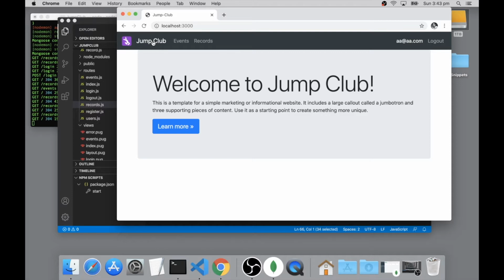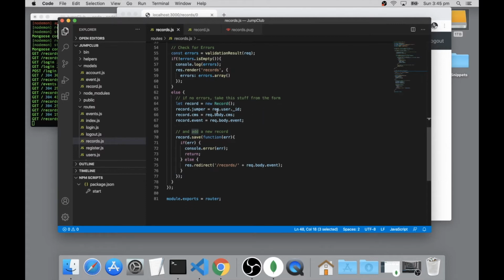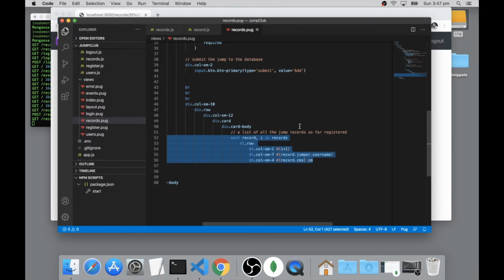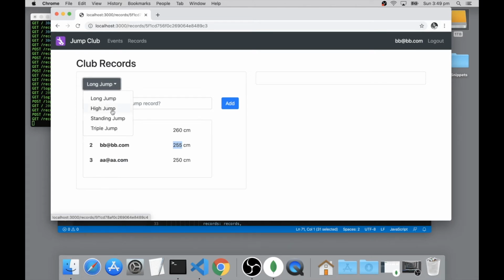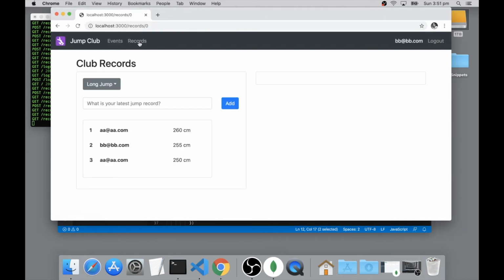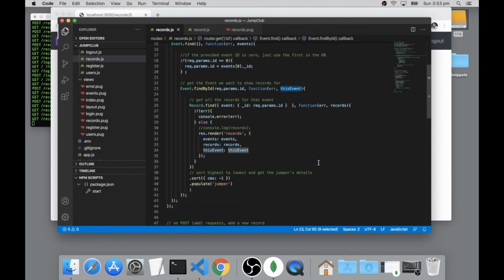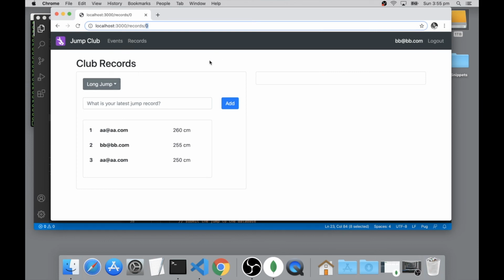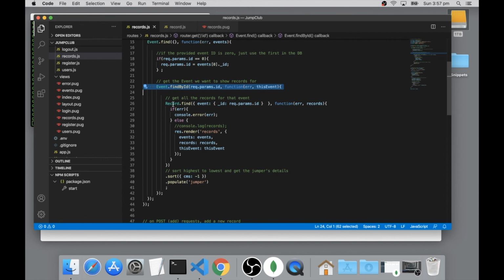36 Adding Records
The important skill of linking different database entries all comes together here. The personal best records of our jumpers are saved to the database, linked to the events they compete in